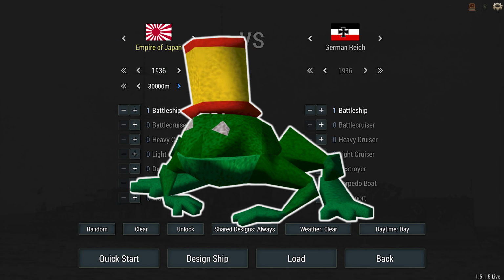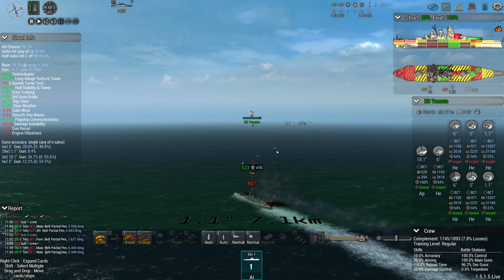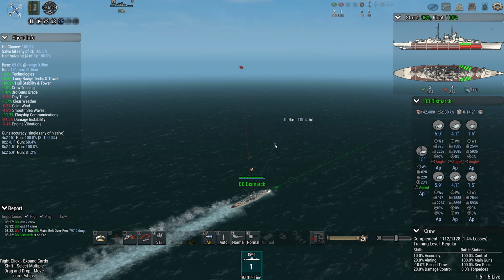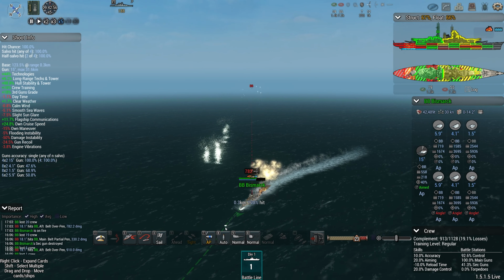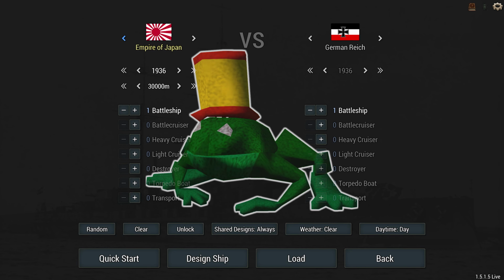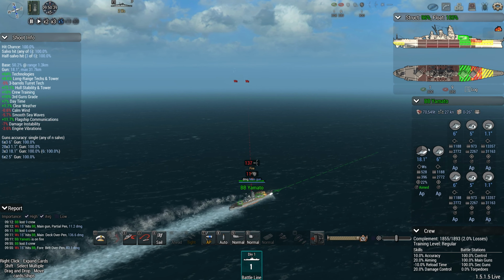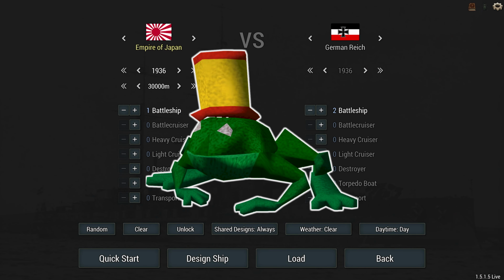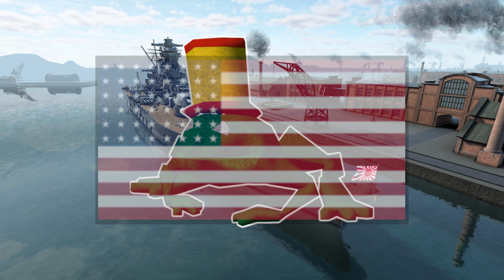The BISMARCK vs The YAMATO - Historical Battleship Duels EP.1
Who will come out on top: the German Reich's infamous Bismarck, or the Japanese Empire's mighty Yamato??  Watch to find out!